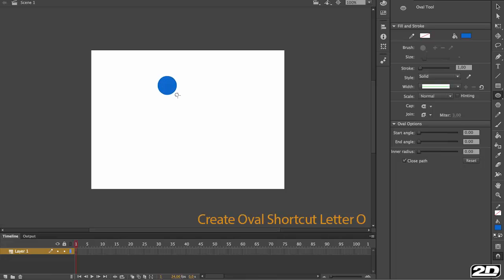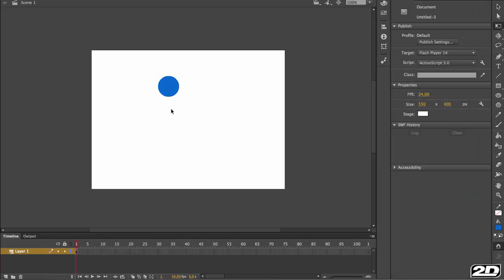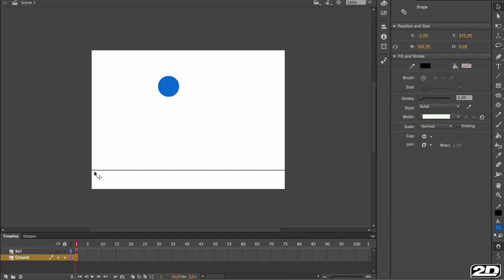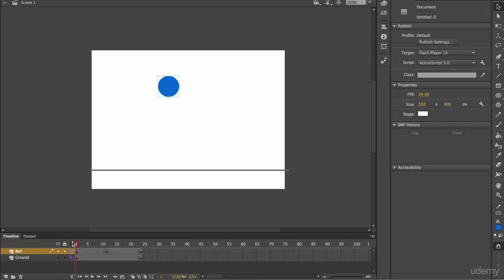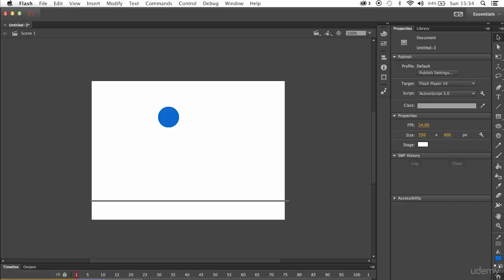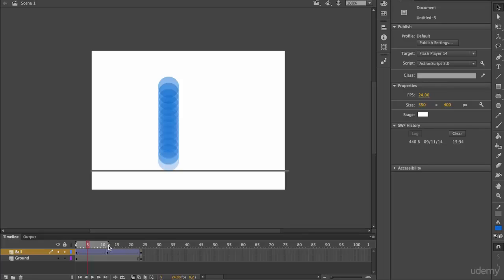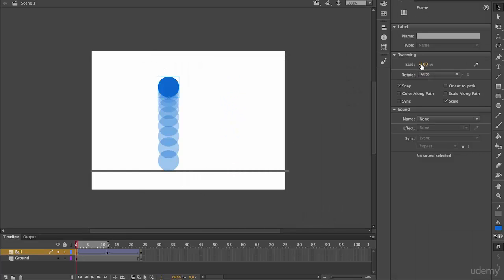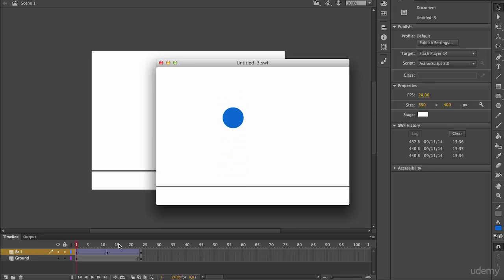Lecture 2: Bouncing Ball in Flash - Block Out